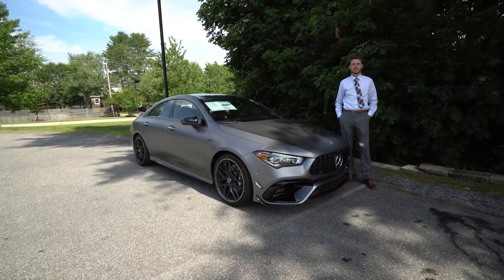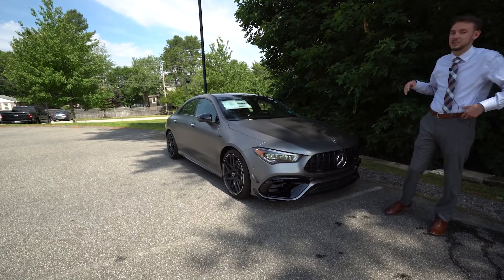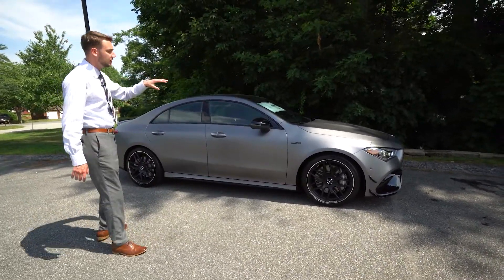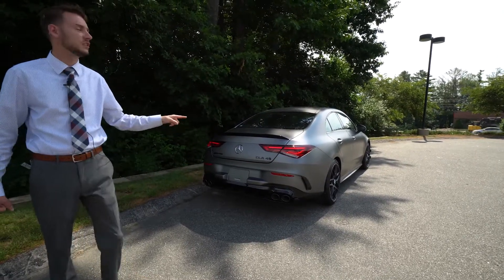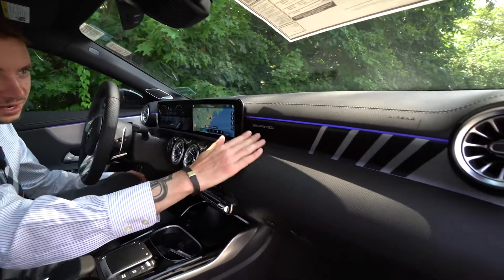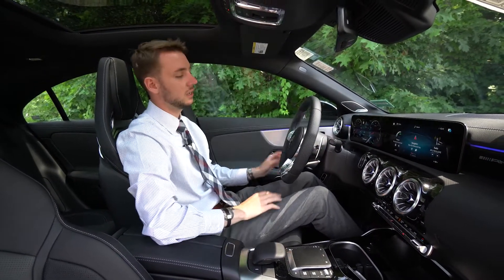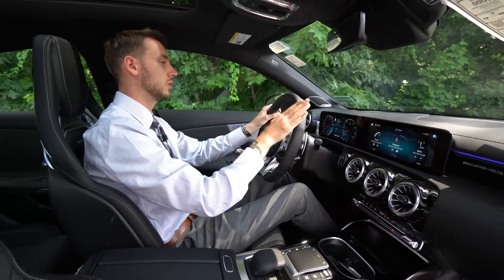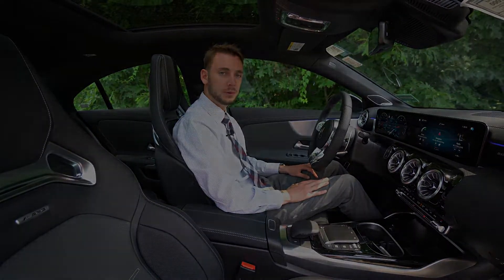2022 Mercedes-Benz AMG CLA 45 Coupe | Video Tour with Spencer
This Mercedes-Benz includes:
PARKING ASSISTANCE PACKAGE
Automatic Parking
Back-Up Camera
AMG PERFORMANCE STEERING WHEEL IN NAPPA LEATHER
Leather Steering Wheel
AMG AERODYNAMIC PACKAGE
WHEELS: 19" AMG CROSS-SPOKE FORGED, MATTE BLACK
Aluminum Wheels
MANUFAKTUR MOUNTAIN GREY MAGNO
AMG PERFORMANCE SEAT PACKAGE ADVANCED
Seat-Massage
Bucket Seats
TITANIUM GREY/BLACK, LEATHER UPHOLSTERY
Leather Seats
MULTIMEDIA PACKAGE LITE
Navigation System
EXTERIOR LIGHTING PACKAGE
LED Headlights
Headlights-Auto-Leveling
AMG DESIGN TRIM IN BLACK
AMG RIDE CONTROL SPORT SUSPENSION
Active Suspension
HEAD-UP DISPLAY
Heads-Up Display
TOP SPEED DELIMITED TO 167 MPH
AMG NIGHT PACKAGE PLUS
AMG ILLUMINATED DOOR SILLS
AMG DRIVE UNIT

Pull up in the vehicle and the valet will want to parked on the front row. This Mercedes-Benz CLA AMG CLA 45 is the vehicle others dream to own. Don't miss your chance to make it your new ride. Take home this 2022 Mercedes-Benz CLA AMG CLA 45 and enjoy the safety and added performance of AWD.

Enjoy the drive without worrying about directions thanks to the built-in navigation system. Marked by excellent quality and features with unmistakable refined leather interior that added value and class to the Mercedes-Benz CLA AMG CLA 45.

137 U.S. Route 1
Scarborough, Maine 04074